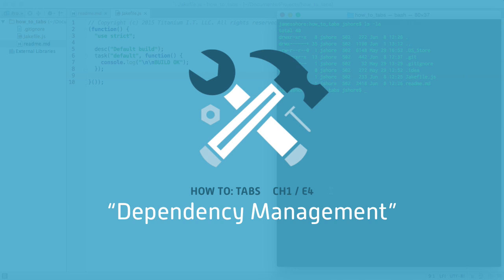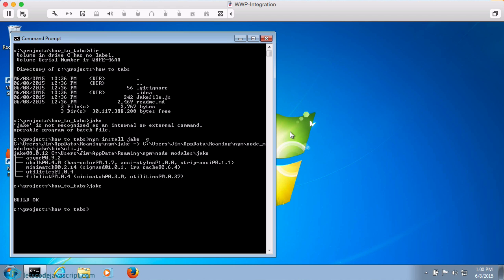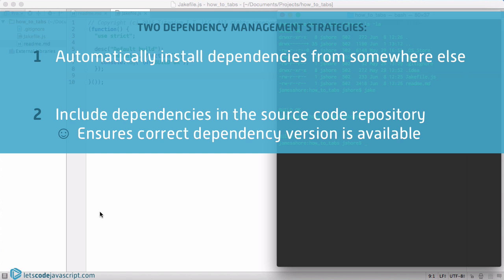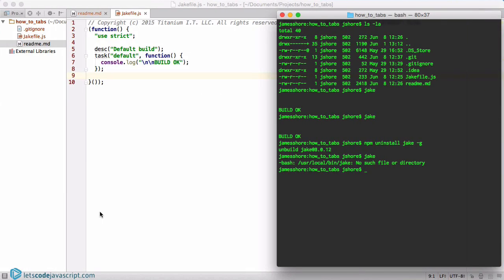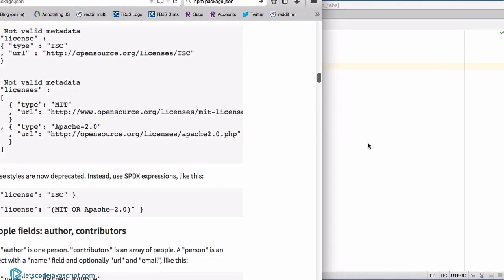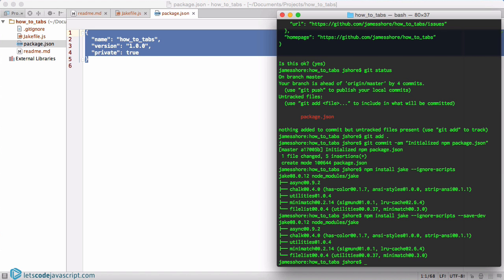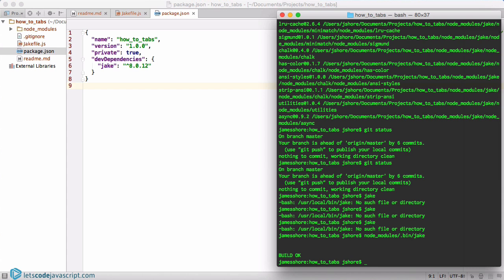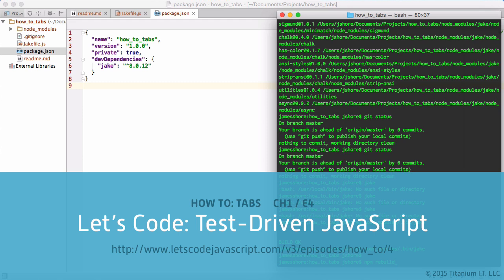04 Dependency Management